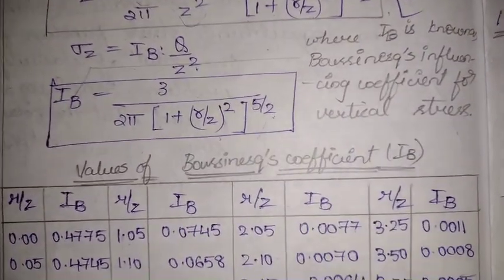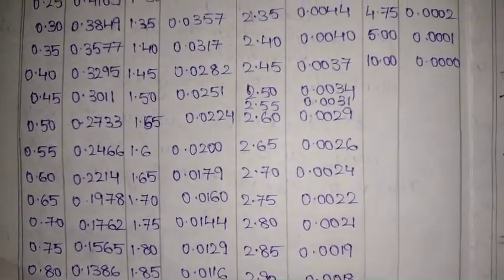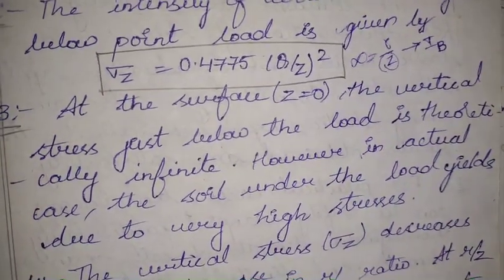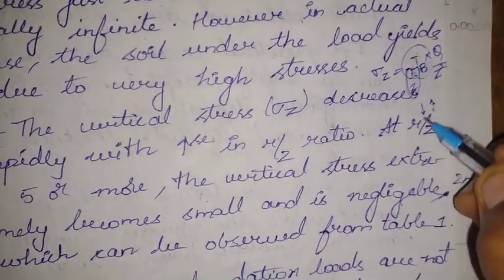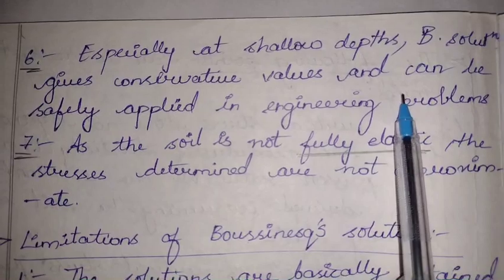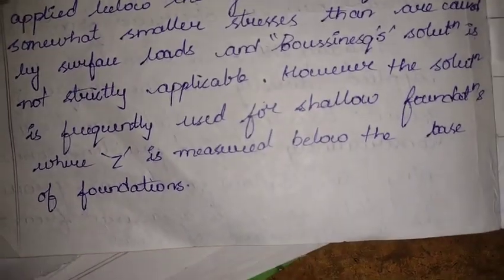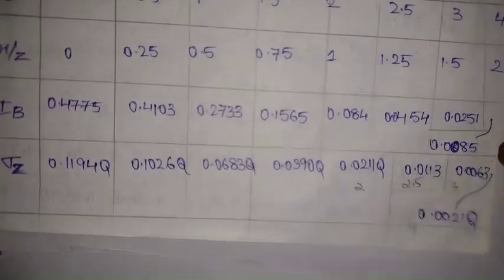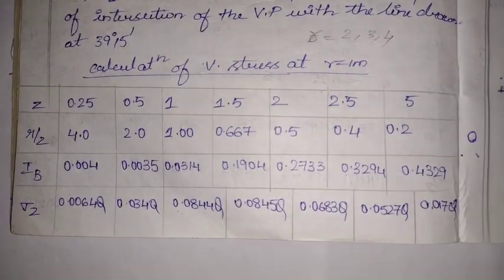VALUES OF IB FOR VARYING r/z- IMPORTANT POINTS-APPLICATIONS AND LIMITATIONS WITH SOLVED EXAMPLES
Hi friends!

STAY SAFE !
STAY HEALTHY !